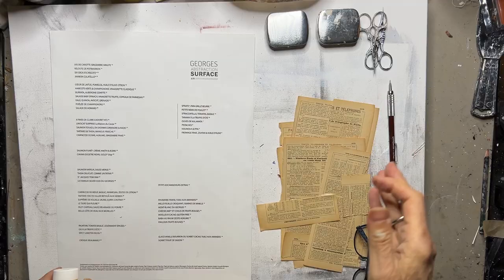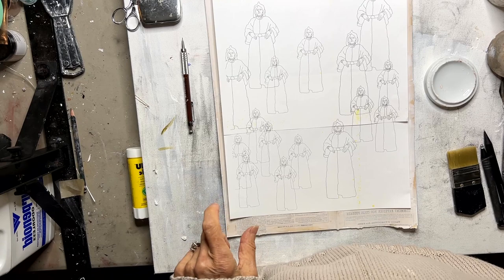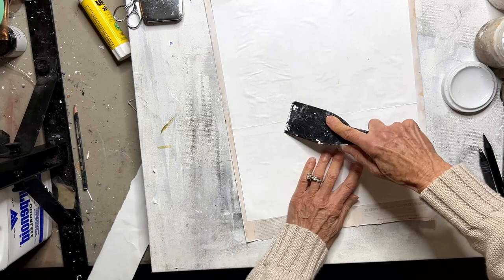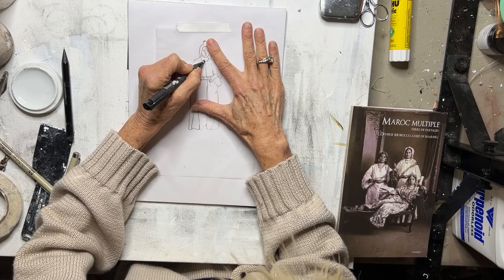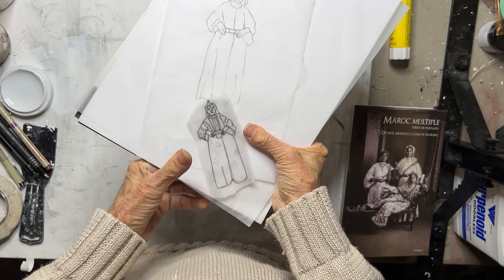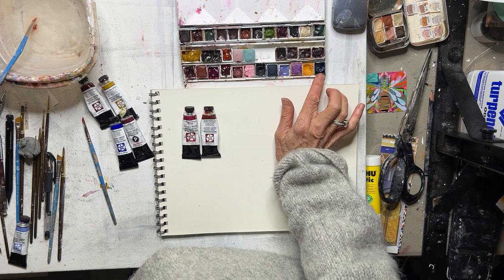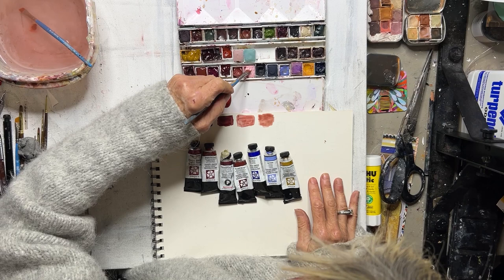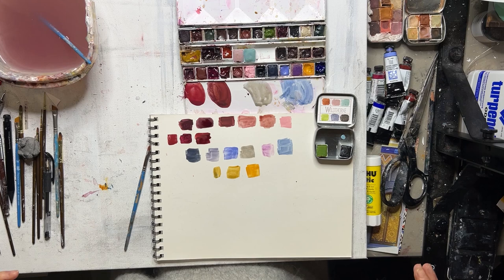authenticity painting video part 1 mp4 Original